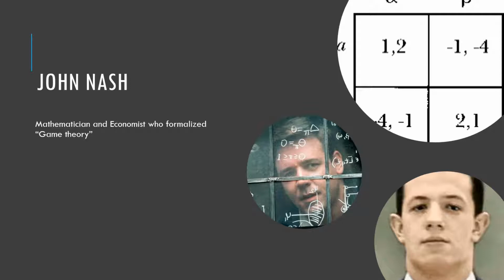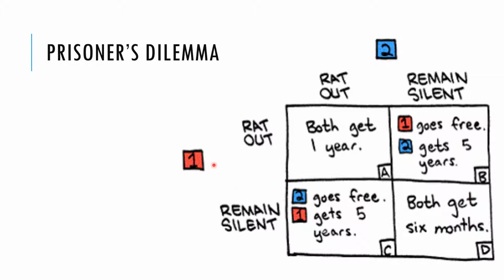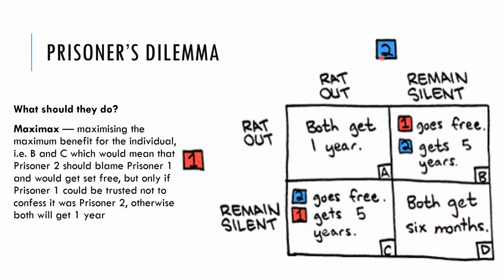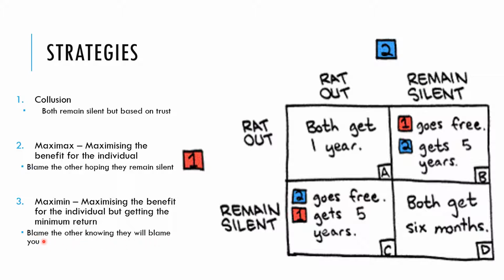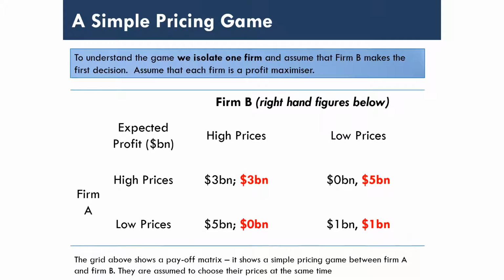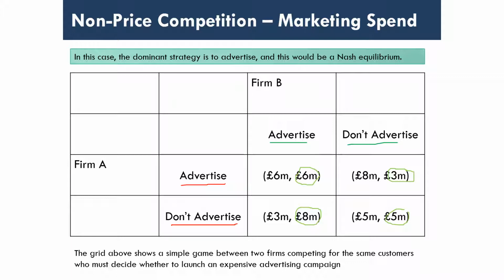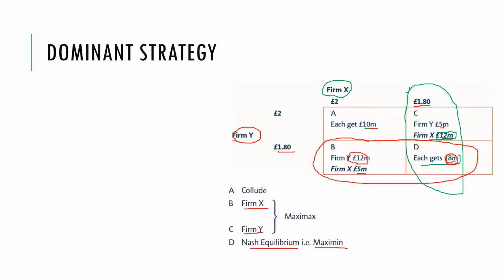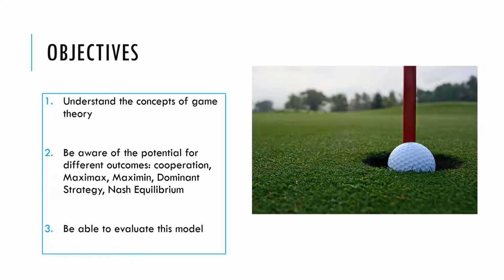19 Oligopoly Game theory REC